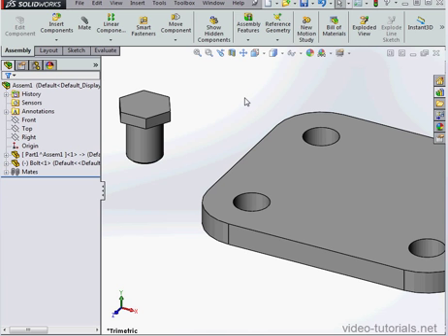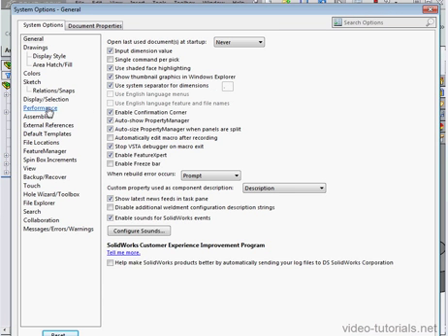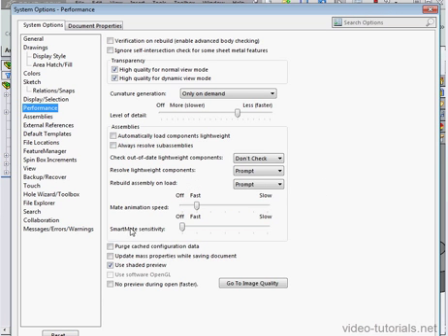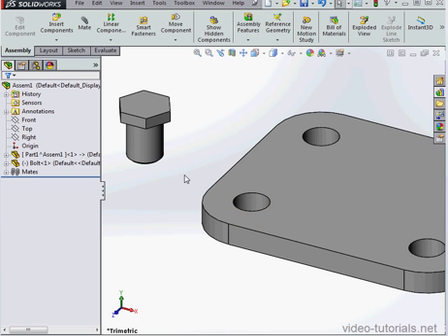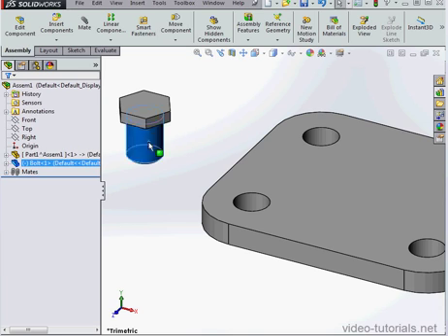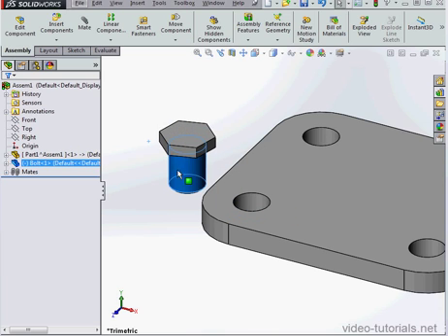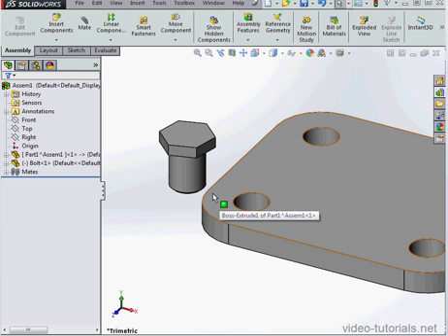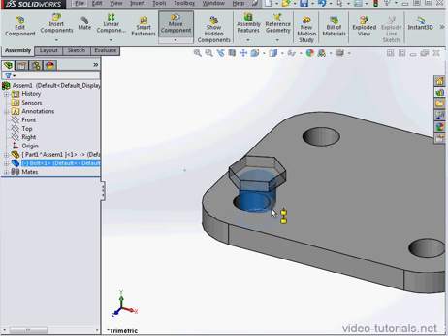SolidWorks 2014 Tutorials - SmartMates Sensitivity - What's New?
This SolidWorks video tutorial is from our new course on What's New with SolidWorks 2014, and is available In this video, I show you about the new smartmates sensitivity tool.